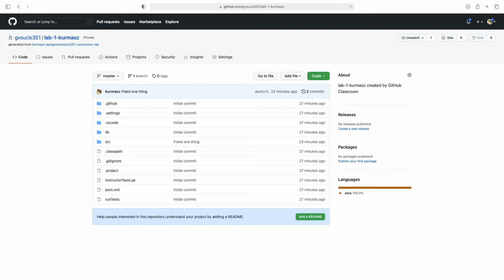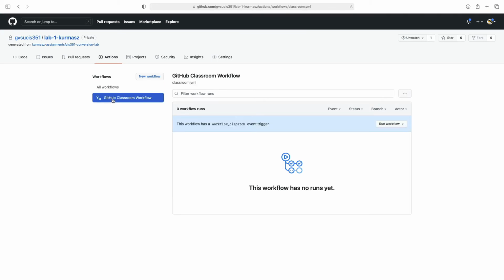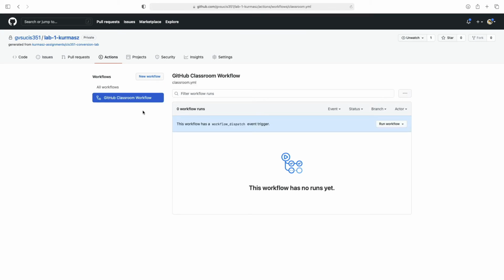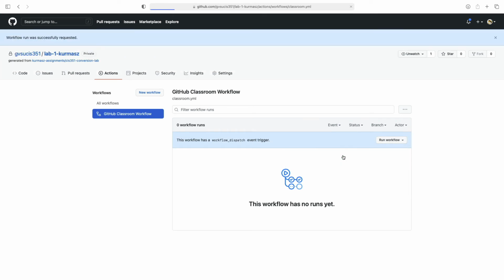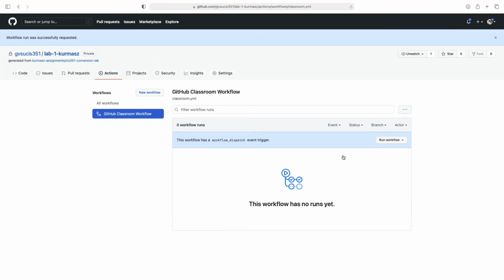Running tests in GitHub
Demonstrates how to launch the automated tests inside a GitHub repository. (Only applies to repos created for my classes.)